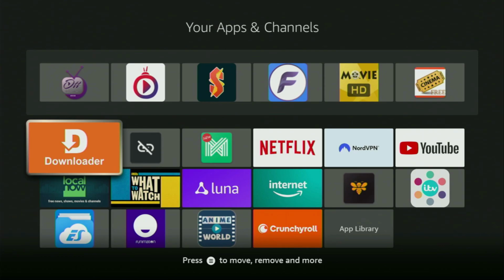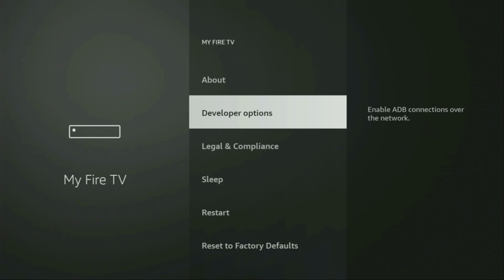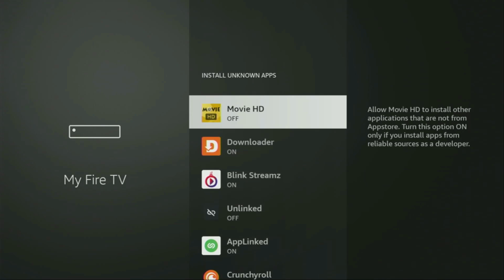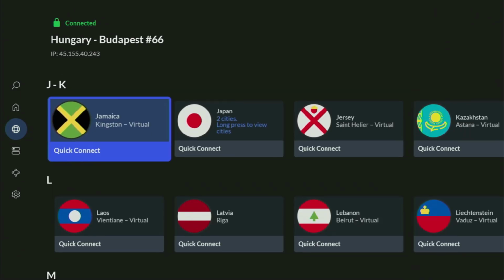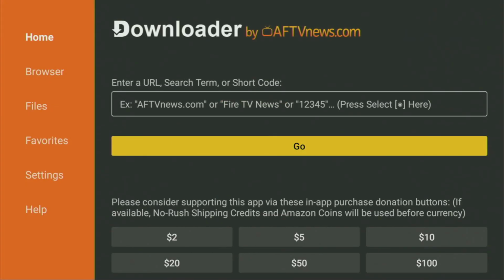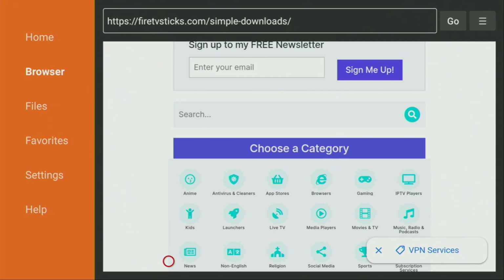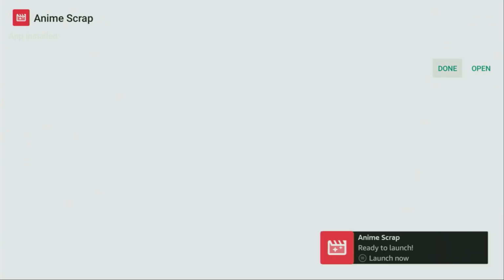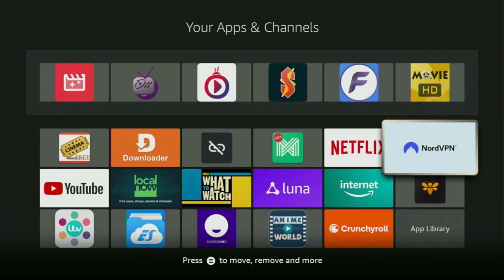How to Download Anime Scrap on Firestick - FULL GUIDE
Wondering how to download and install Anime Scrap app on Firestick or AndroidTV? In this video you'll learn how to get Anime Scrap and set it up on any Amazon Firestick device.